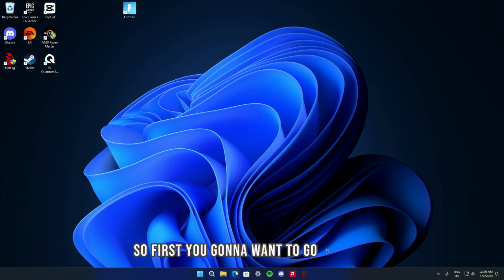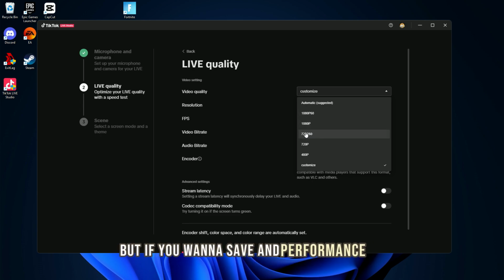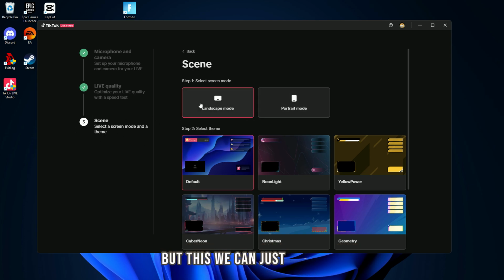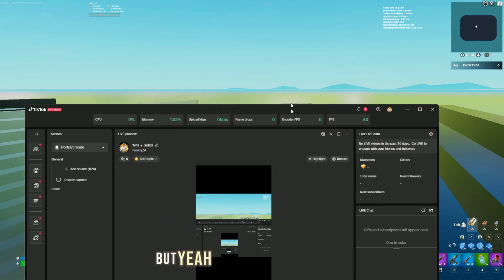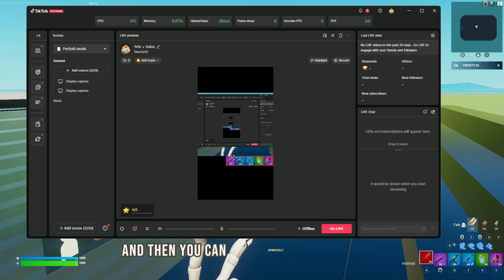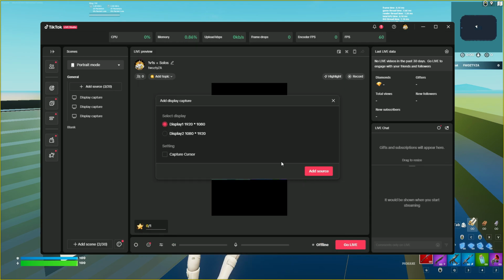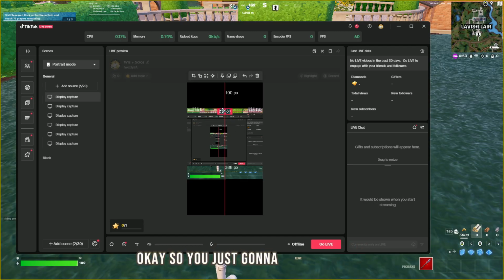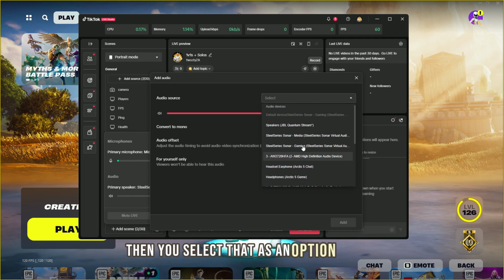Fortnite TikTok Studio Layout Tutorial 2024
In this video I explain how to download, setup, add display overlays and much more to your TikTok studio streams to make everything look professional.

Timeline
00:00 - Intro
00:07 - Download Tiktok Studio
00:37 - Studio Setup
03:13 - Display Overlay Setup
08:30 - Camera Setup
09:04 - Mic/Audio Setup
09:35 - Map Code
09:42 - Outro